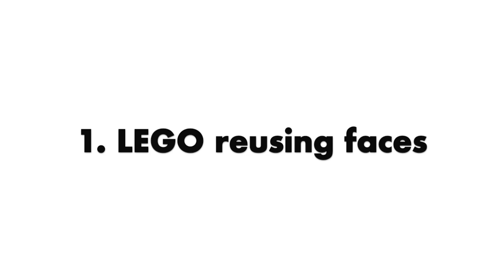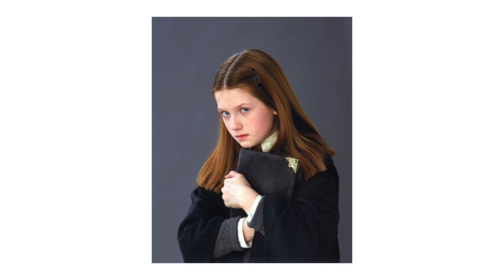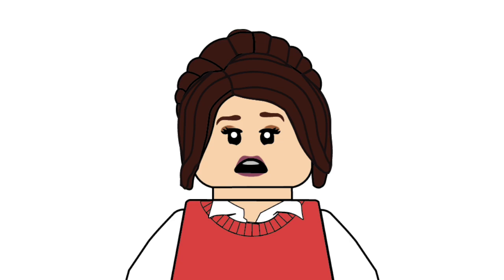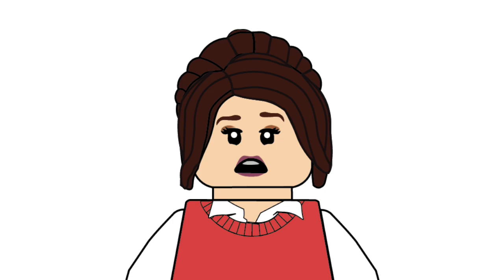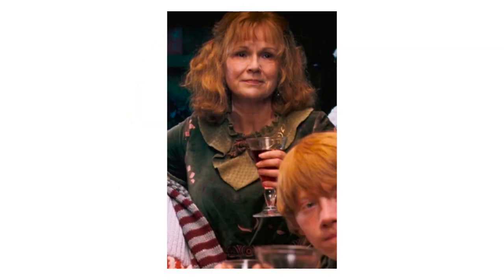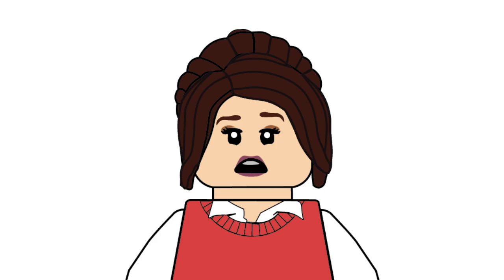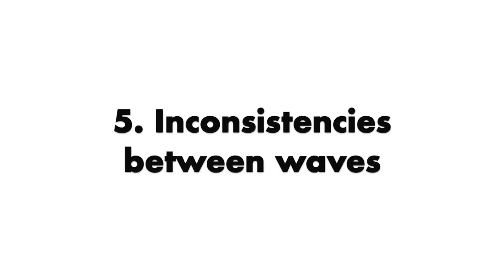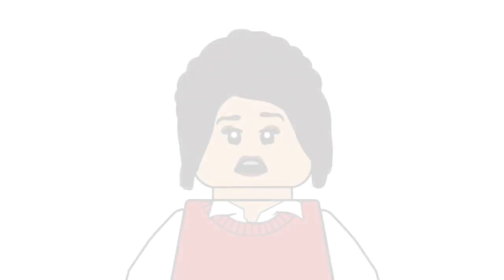LEGO Harry Potter has some PROBLEMS... (RANT) | brickwitchery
I spill all my potentially controversial opinions on LEGO Harry Potter.
I'm always going on about some of these so they shouldn't be too much of a surprise, but I'm hoping that maybe by getting it out of my system, that I will finally stop (or at least reduce) my annoying tangents in future videos.